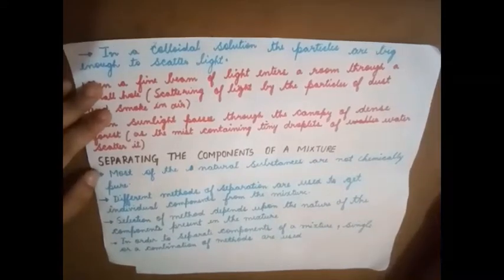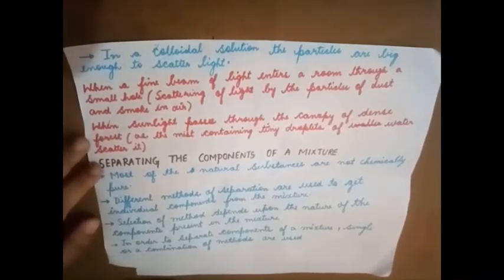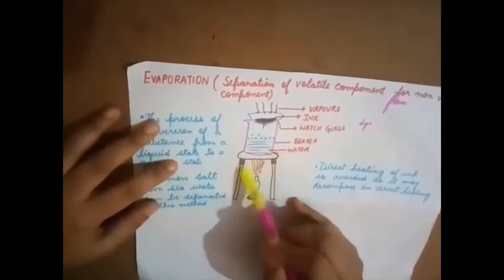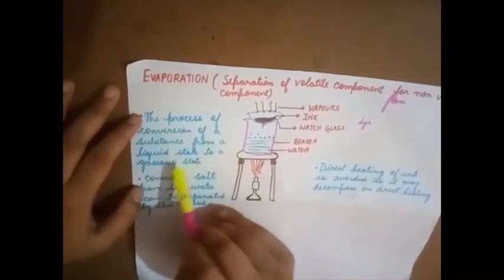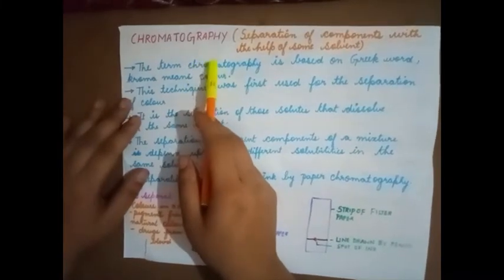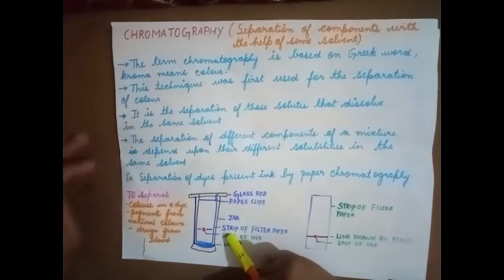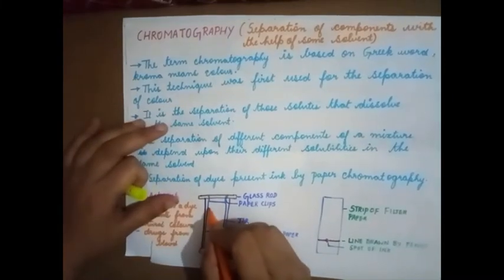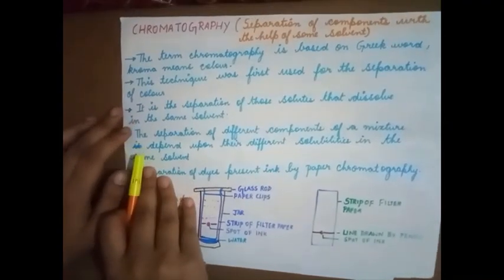Is matter around us pure - video 13-14 Part 2